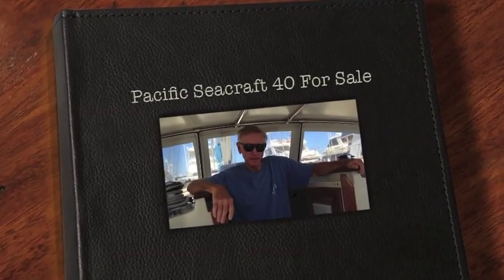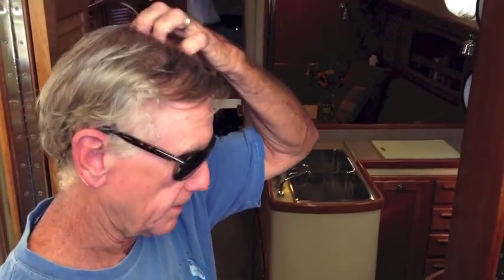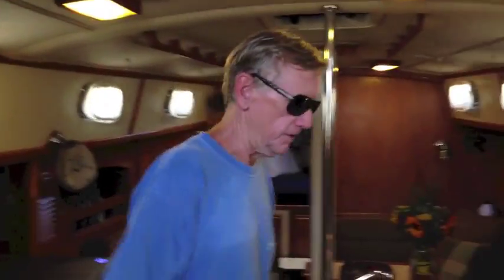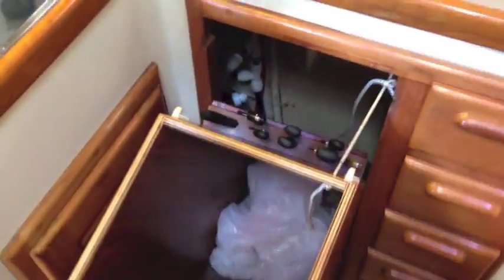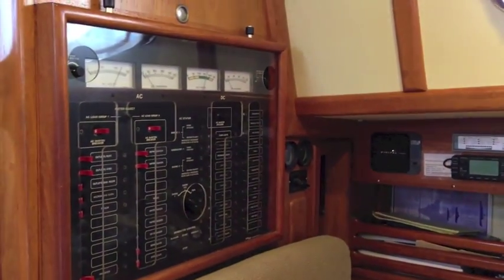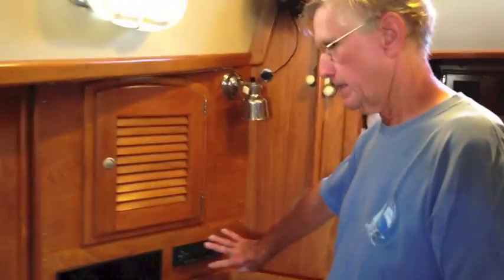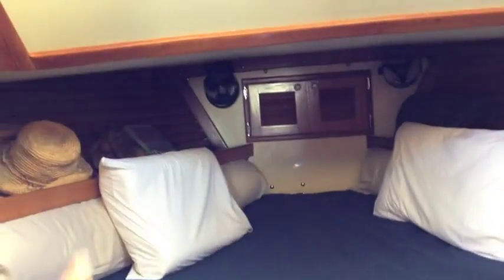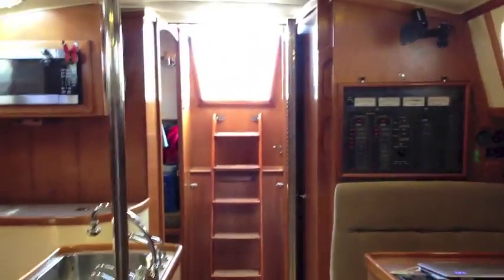Pacific Seacraft 40' Saliboat For Sale Interior Video Walkthrough By: Ian Van Tuyl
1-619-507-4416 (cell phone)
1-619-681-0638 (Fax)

Winner of the Jeanneau Outstanding Dealer Award for 2012 & 2013
Winner of the Jeanneau Top Dealer for Customer Service Award for 2011, 2012 & 2013
Winner of the Jeanneau Exceptional Marketing & Sales for 2011, 2012 & 2013

Your personal referrals are the greatest compliment. Thank You!